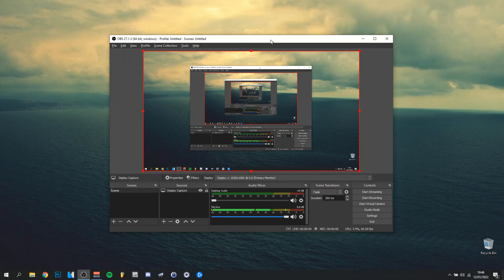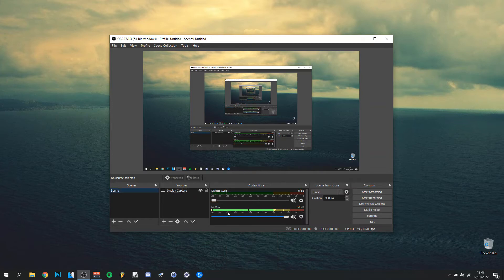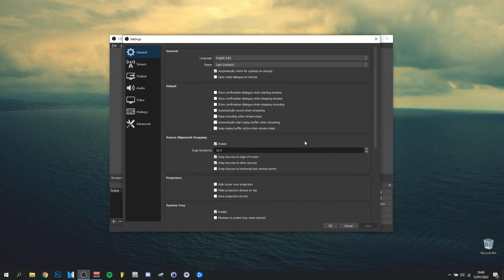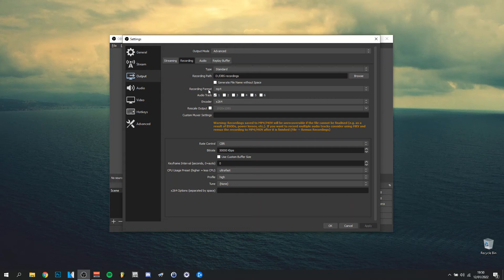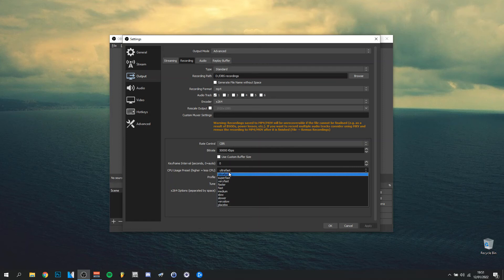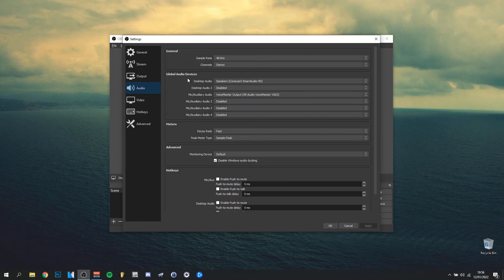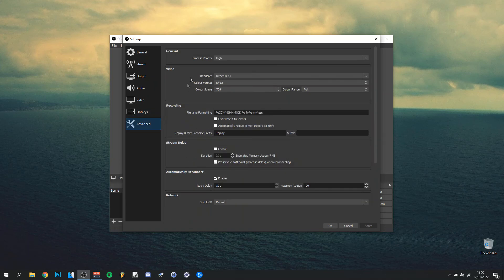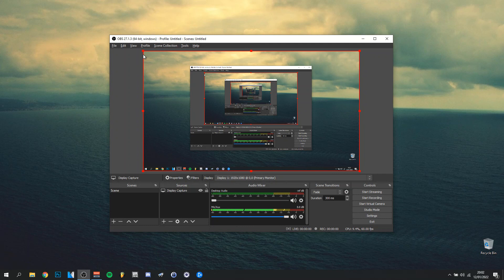How To Setup OBS Studio 2022 (Best OBS 27.1.3 Studio Settings For Recording 2022)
▶Hey everyone and welcome back ! Today I'am showing you how to setup obs 27.1.3 studio 2022 ! This tutorial will go over how to set up obs studio in 2022 and best obs recording settings guide 2022 ! I'am also showing you how to use obs 2022 and how to get the best obs settings 2022 ! In any case, I hope you enjoyed this video on the best obs 27.1.3 studio settings for recording 2022 !